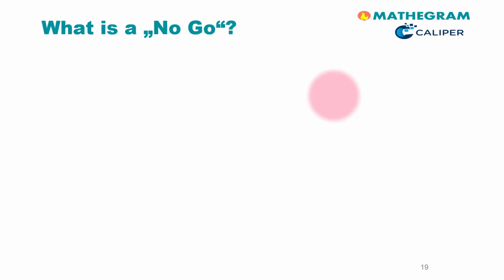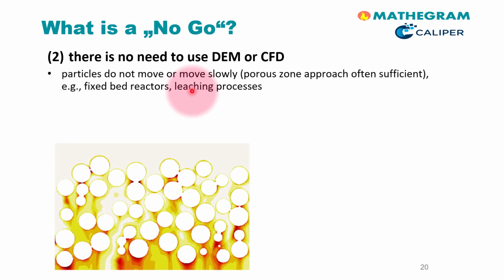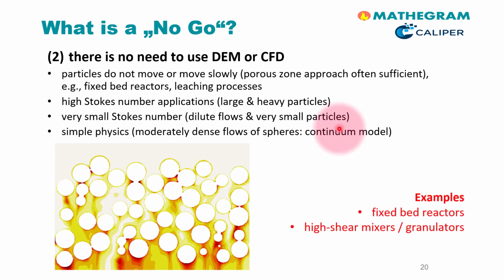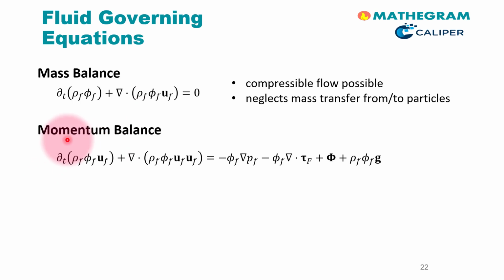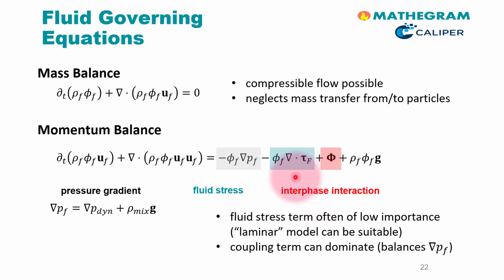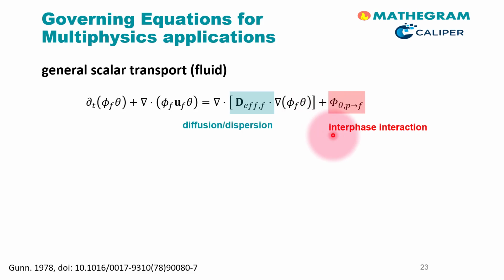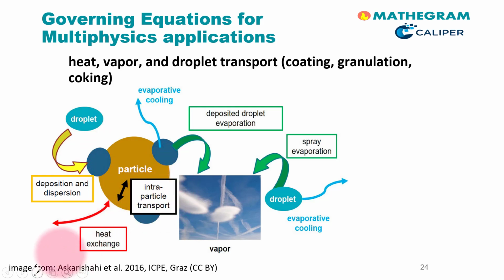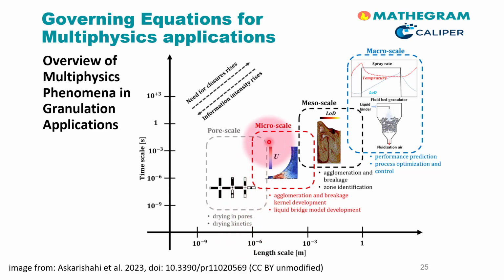CFD-DEM & Multiphysics - Part 03 | iMooX.at